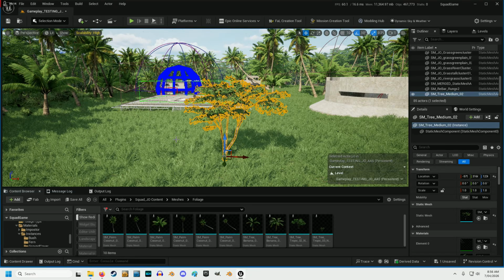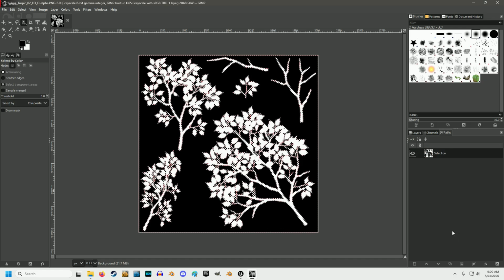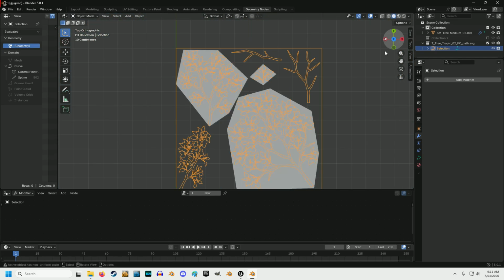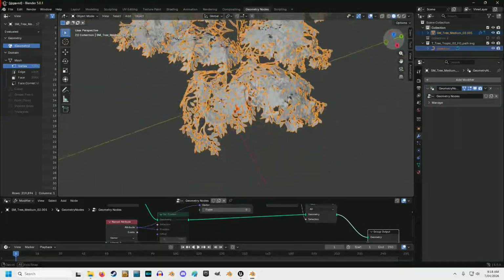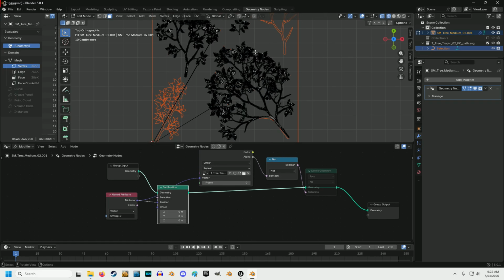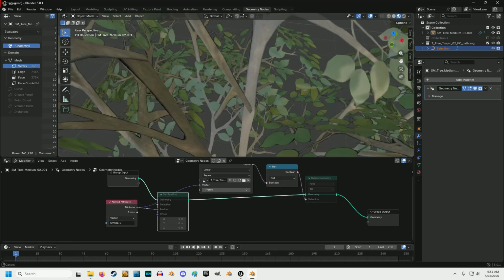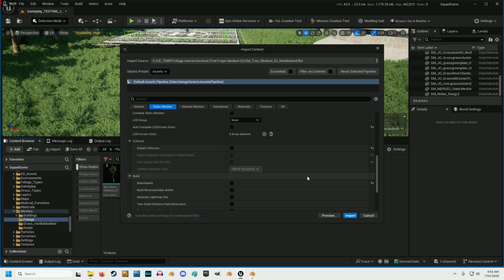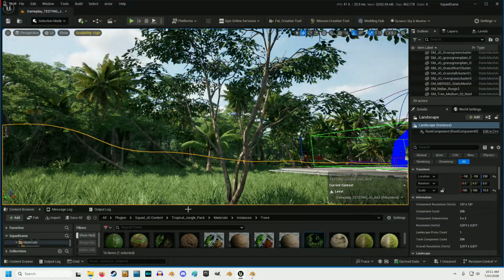Squad SDK (UE5): Masked foliage conversion to UE5 Nanite using Blender.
This is NOT a "Full Geometry" conversion tutorial, just converting the foliage 'cards' to be Nanite compliant. This video is based on the Dave Makes Games video which is a great tutorial, but only for those that have knowledge and experience with Blender. This tutorial is the "Dummies" version, for those with little or no prior knowledge of Blender.

Apologies for some parts of the vid appearing to be a little choppy or missing things i'm clicking on. I have no idea why it's like that, but otherwise the vid is fine.